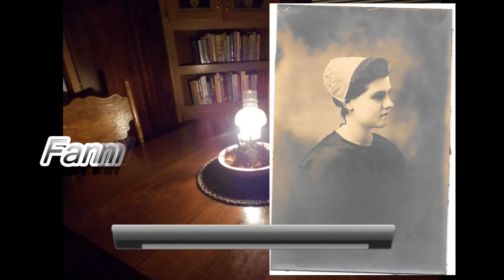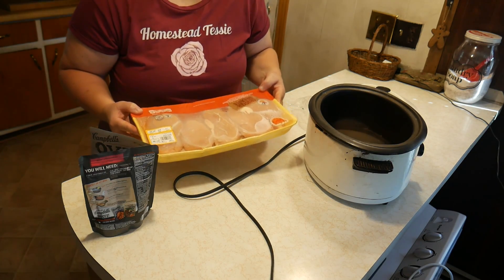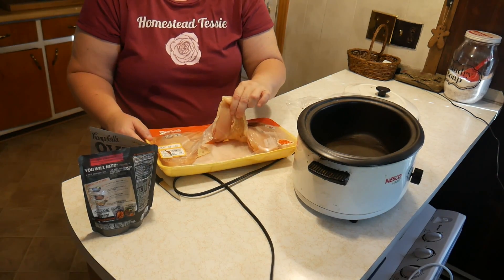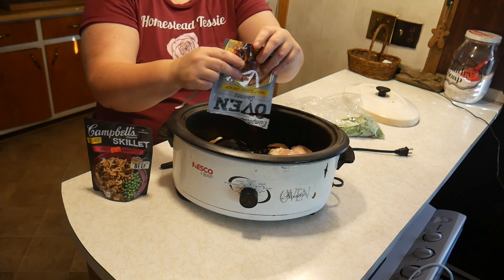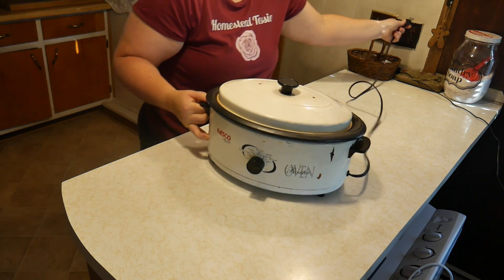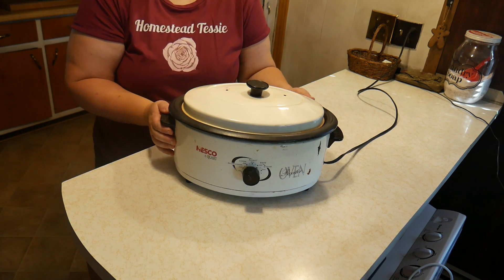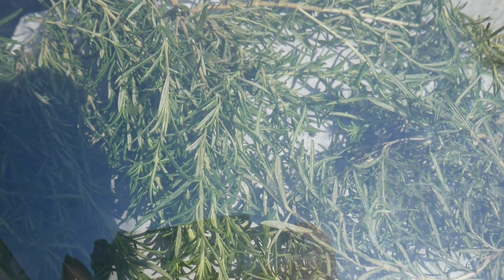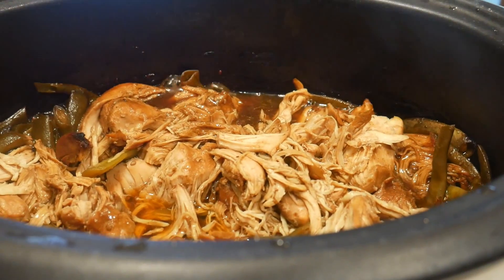Crock Pot Wed are store Bought Sauces Better?